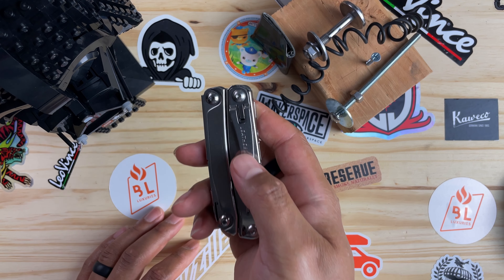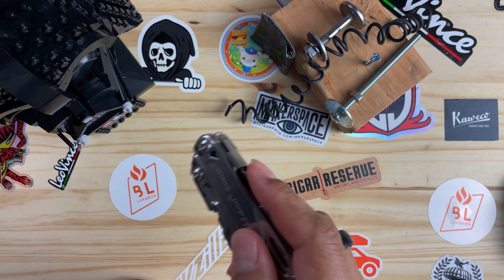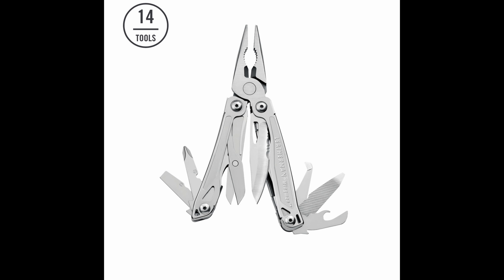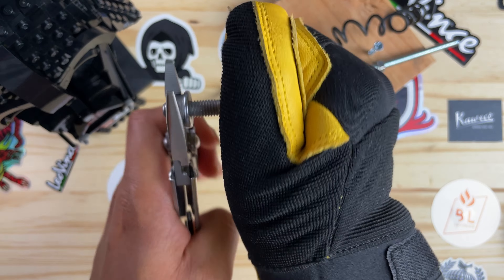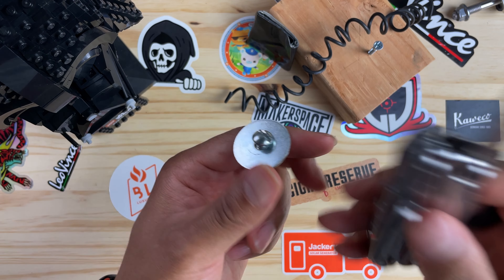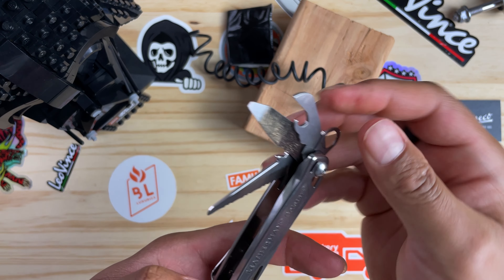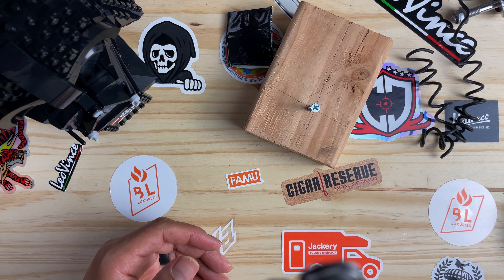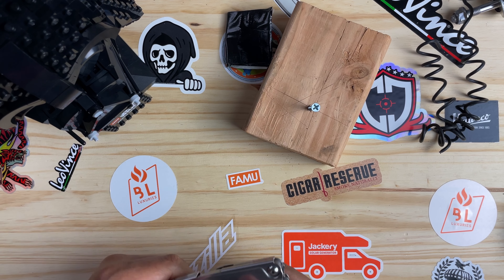Is this the Worst Leatherman?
In this YouTube video, I take a look at this Costco exclusive, examining its features, and specs, and comparing it to its potential competition in, the Sidekick, Rev, and Wingman.  Join me as I  put this multitool to the test, creating a mini obstacle course to assess its performance firsthand.  Regardless of the outcome, it remains a fantastic entry-level option, ideal for first-time Leatherman users, gifting purposes, or as a reliable backup tool.

So, join me as I unravel the truth behind the Leatherman Bolster and discover if it deserves its negative reputation. Get ready to make an informed decision about your next multitool purchase!

LEATHERMAN, Curl Multitool,
LEATHERMAN, Sidekick Pocket Size Multitool
LEATHERMAN, Rev Pocket Size Multitool
LEATHERMAN, Wingman Multitool

This means that if you click on an Amazon affiliate link on my website or social media platform and make a purchase, I may receive a commission at no extra cost to you.

I only recommend products or services that I have personally used or believe will add value to my audience. It is your responsibility to conduct your own research and due diligence before making any purchase.